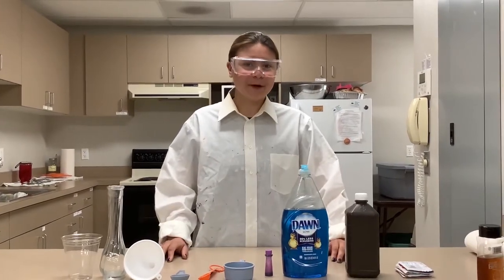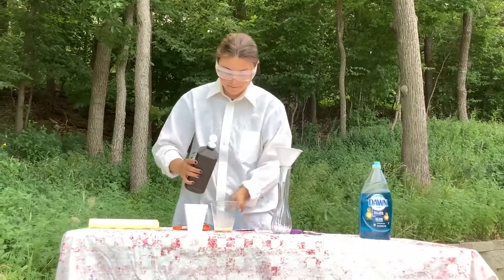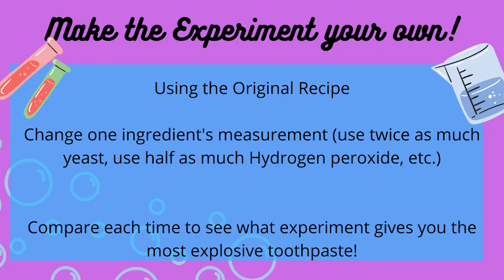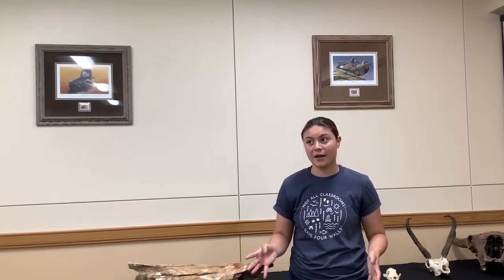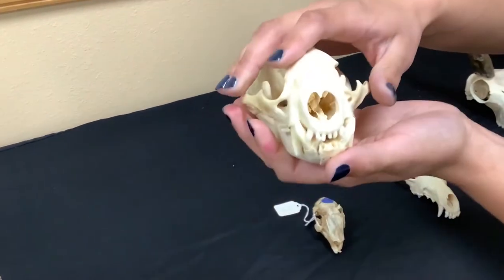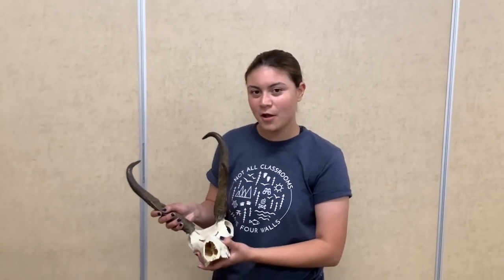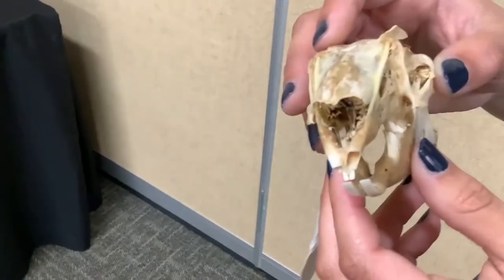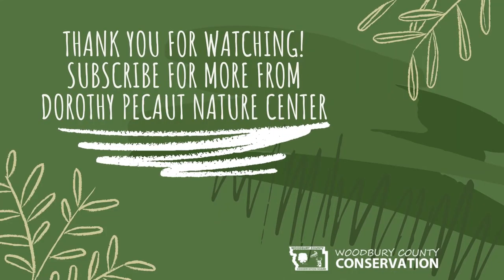Science Outdoors: Elephant Toothpaste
Try out this fun experiment with us as we create "Elephant toothpaste". Also, learn about other animals' teeth and what they use their teeth to eat!